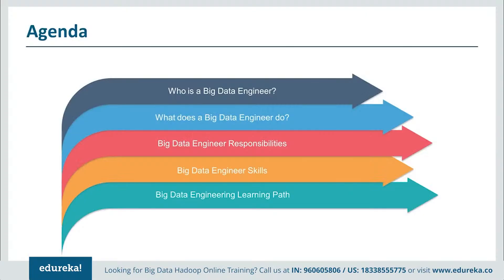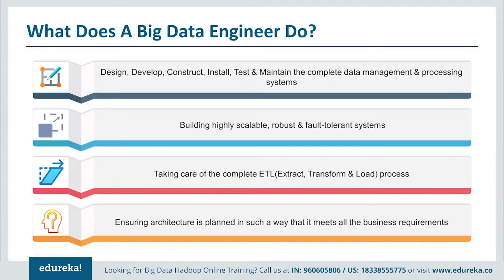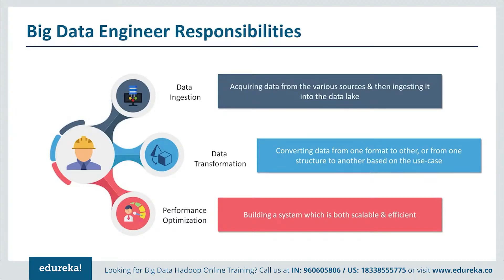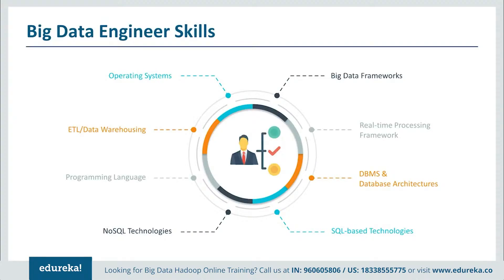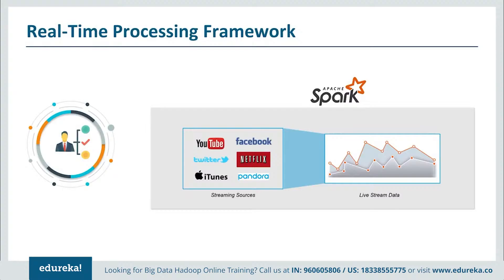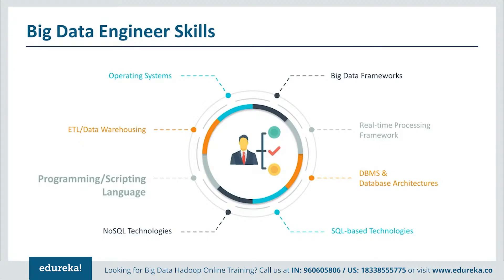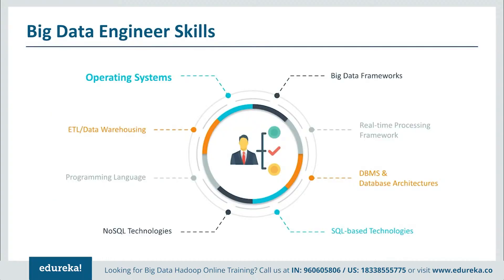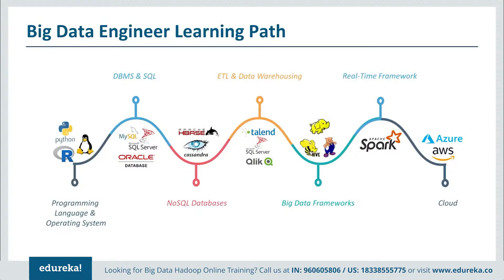How To Become A Big Data Engineer? | Big Data Engineer Career Path | Edureka Rewind - 7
This edureka video on "How to become a Big Data Engineer" is a complete career guide for aspiring Big Data Engineers. It includes the following topics:
00:00 Introduction
00:35 Agenda
00:57 Who s a Big Data Engineer
01:54 What does a Big Data Engineer DO
04:54 Big Data Engineer Responsibilities
07:20 Big Data Engineer Skills
15:24 Big Data Engineeer Learning Path

About the Big Data Online Course
Hadoop is an Apache project (i.e. an open-source software) to store & process Big Data. Hadoop stores Big Data in a distributed & fault-tolerant manner over commodity hardware. Afterward, Hadoop tools are used to perform parallel data processing over HDFS (Hadoop Distributed File System).

As organizations have realized the benefits of Big Data Analytics, so there is a huge demand for Big Data & Hadoop professionals. Companies are looking for Big data & Hadoop experts with the knowledge of Hadoop Ecosystem and best practices about HDFS, MapReduce, Spark, HBase, Hive, Pig, Oozie, Sqoop & Flume. You can gain these skills with the Big Data Online Course.

Edureka's Hadoop Training is designed to make you a certified Big Data practitioner by providing you rich hands-on training on Hadoop Ecosystem. This Hadoop Certification is a stepping stone to your Big Data journey and you will get the opportunity to work on various Big Data projects.Edureka's Big Data Course helps you learn all about Hadoop architecture, HDFS, Advanced Hadoop MapReduce framework, Apache Pig, Apache Hive, etc.
Big Data is one of the accelerating and most promising fields, considering all the technologies available in the IT market today.